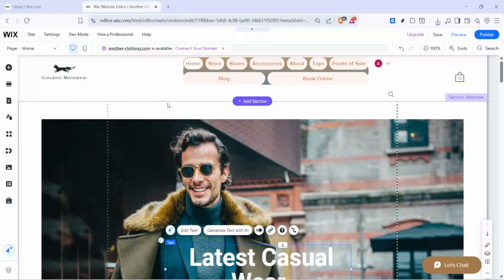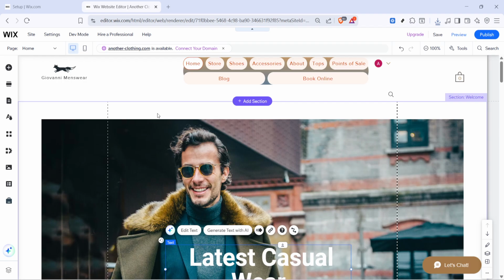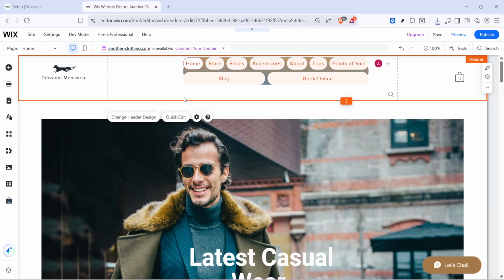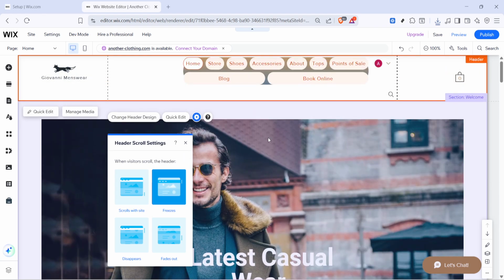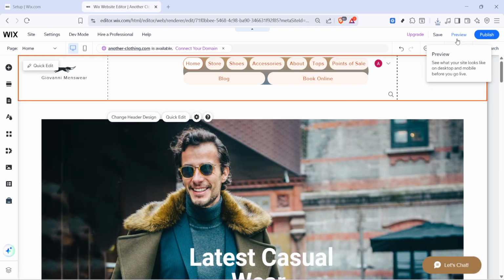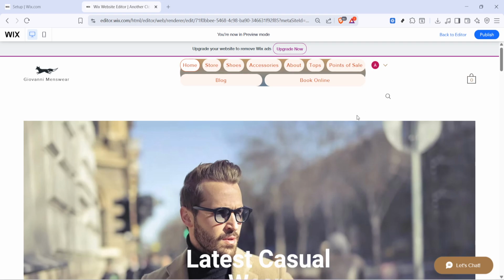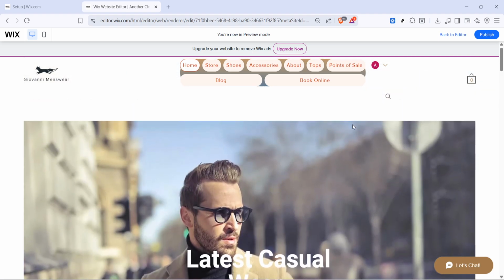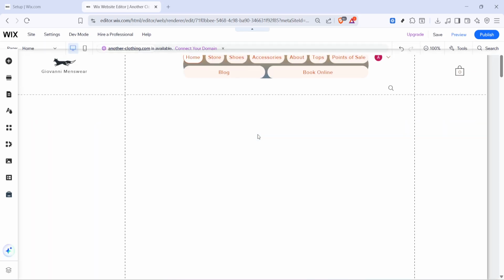How to Pin Header in Wix (Step By Step 2026)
How to Pin Header in Wix